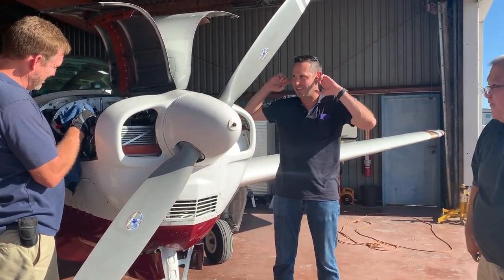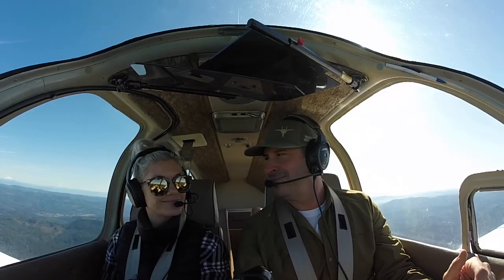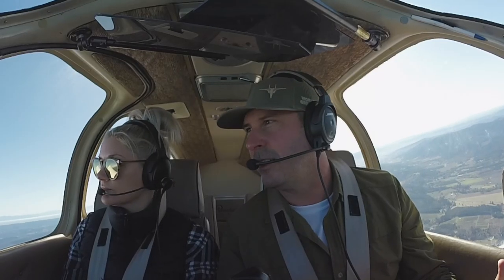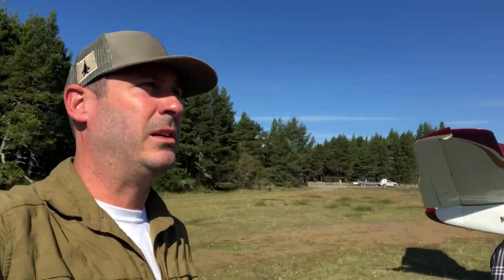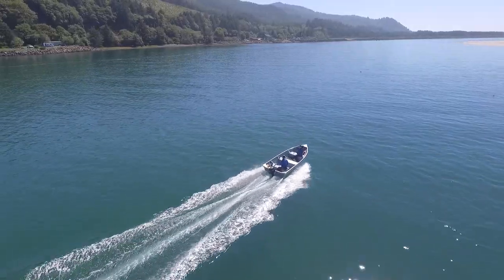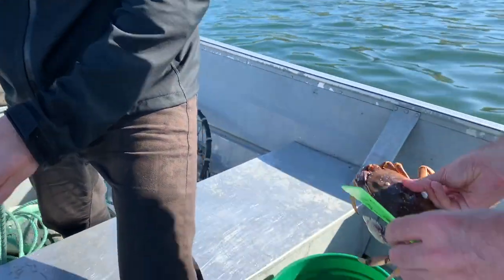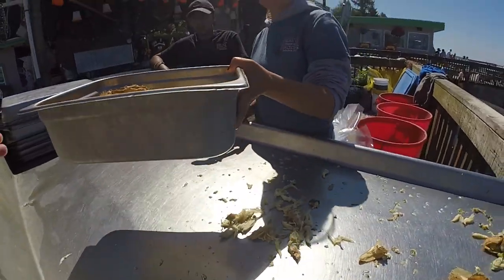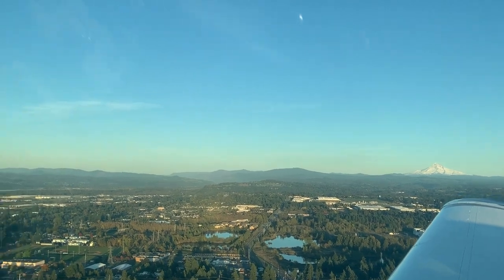Flying to Nehalem Bay, OR for CRABBING! - Travel VLOG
Nelalem Bay Oregon Travel VLOG